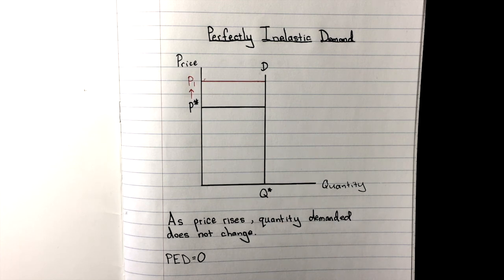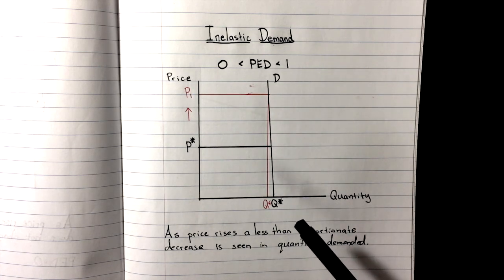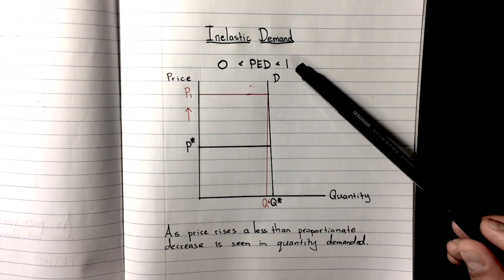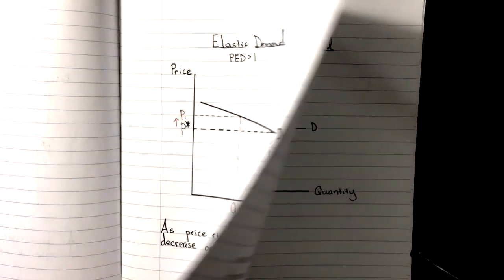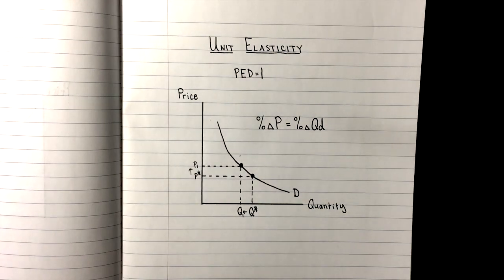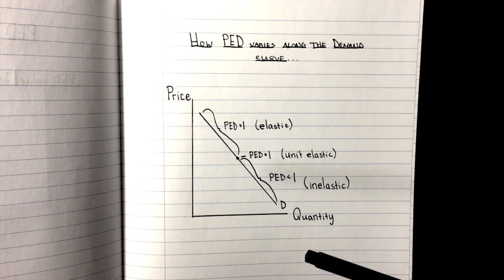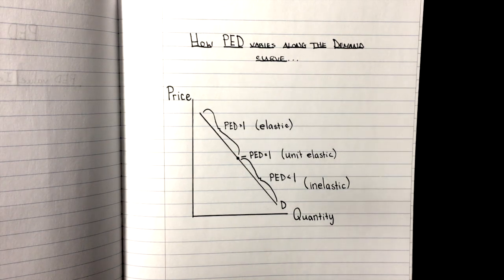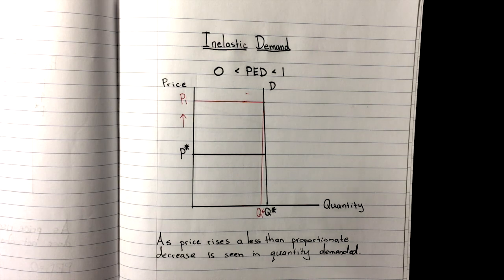Graphing Price Elasticity of Demand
Access 's free comprehensive notes on graphing price elasticity of demand